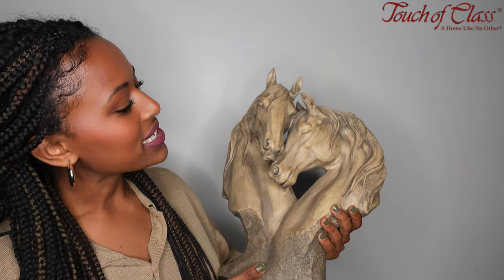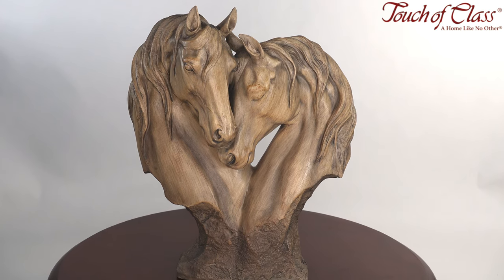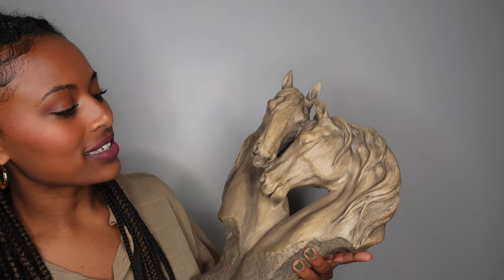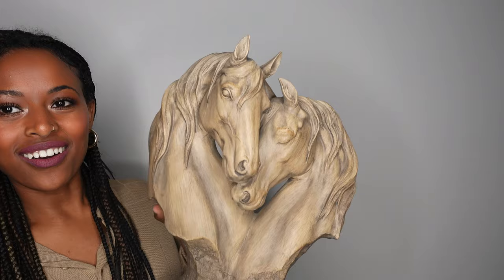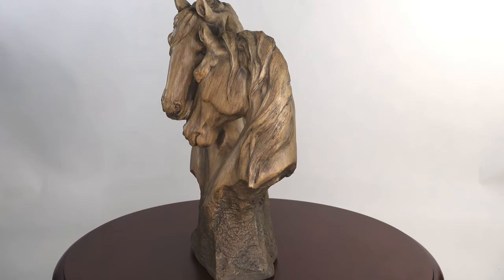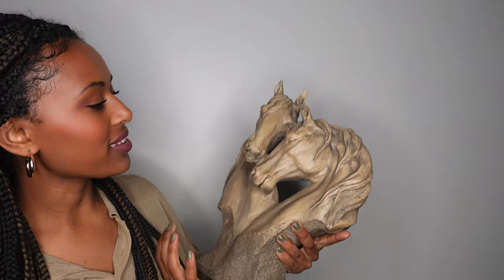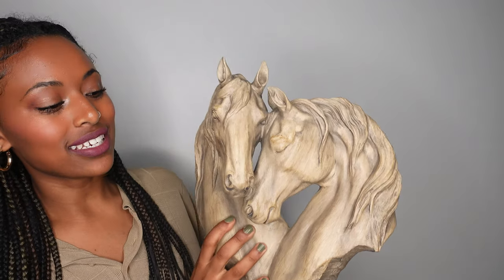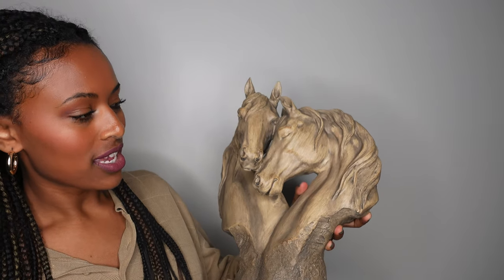Loving Horses Table Sculpture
Show your inner horse lover with the Loving Horses Table Sculpture. This exclusive table accent features two detailed horses nuzzled together in the shape of a heart, hand-finished with a light brown wash.